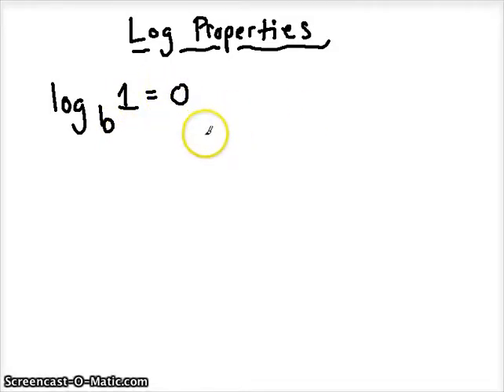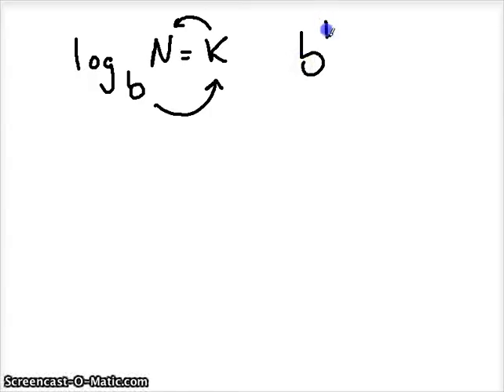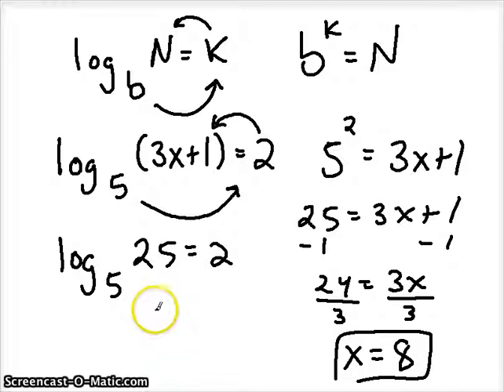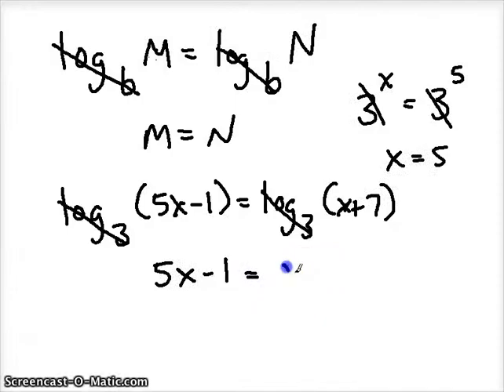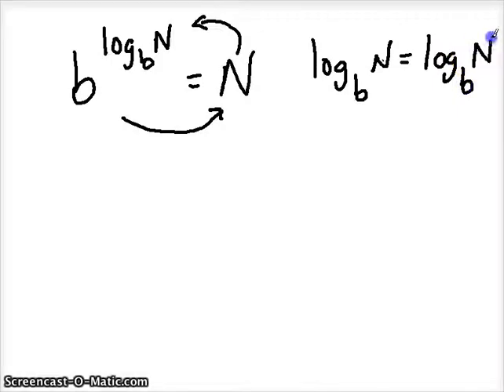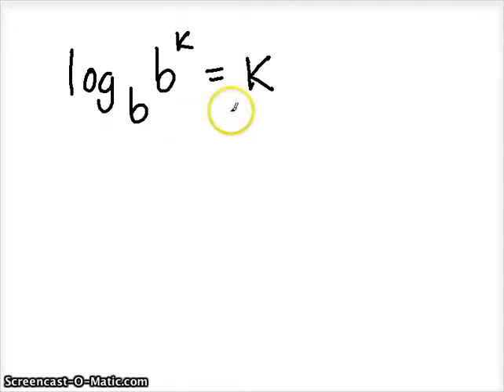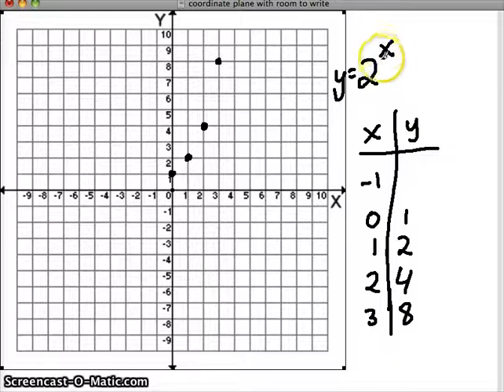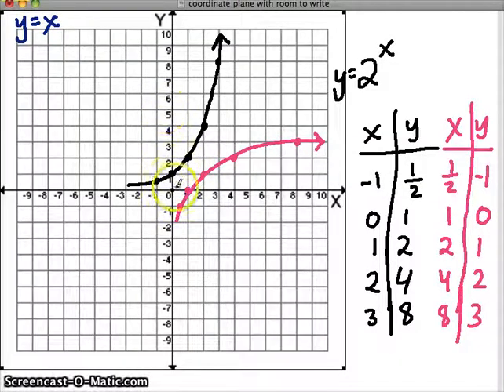Logartithm Properties.mp4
Here are some more examples of logarithmic properties you can use to help evaluate logarithmic expressions.